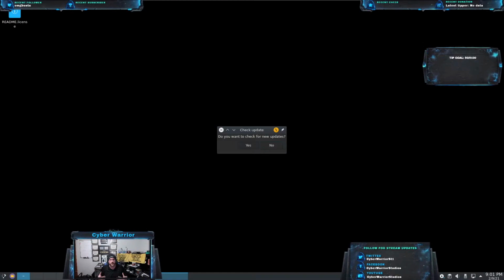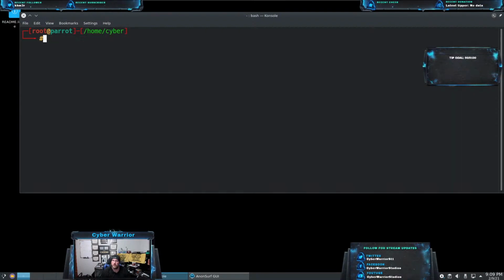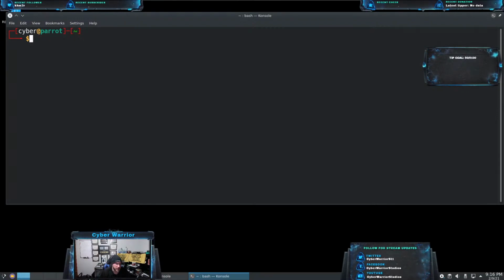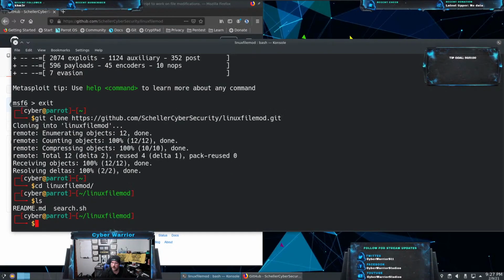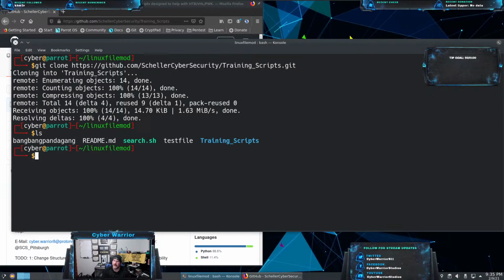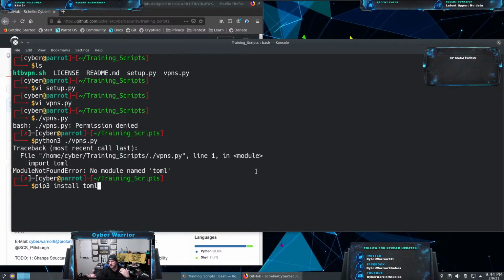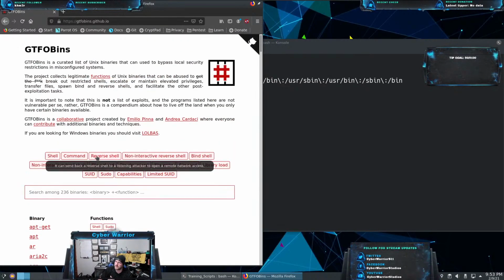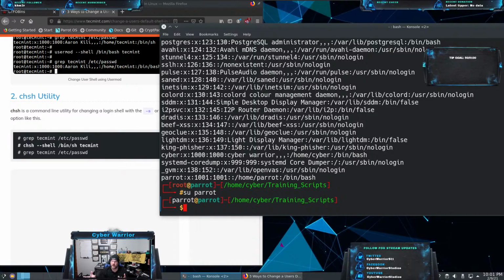Tech Tuesday: ParrotSec Linux - Back to Basics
Today we are going back to basics with Linux and cover some of the more over arching commands and concepts that come along with it. Including directory/file manipulation, searches, and updating and upgrading packages.